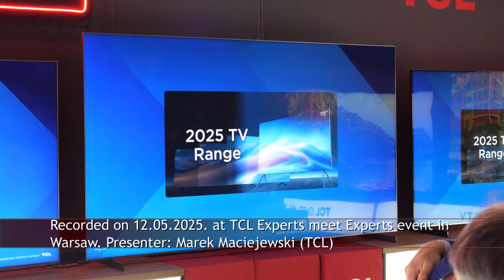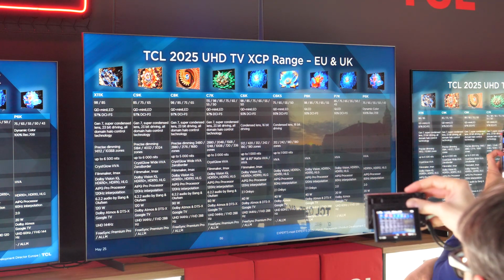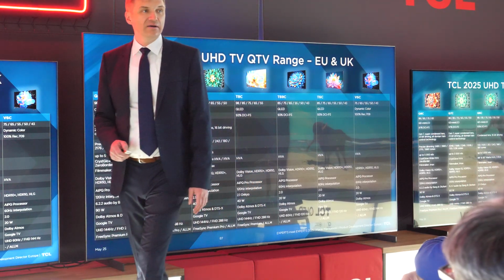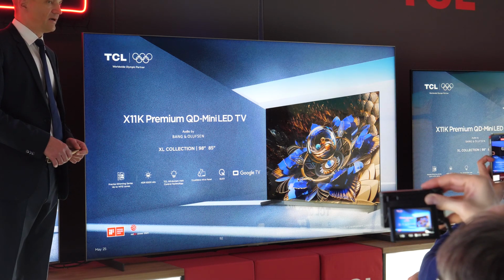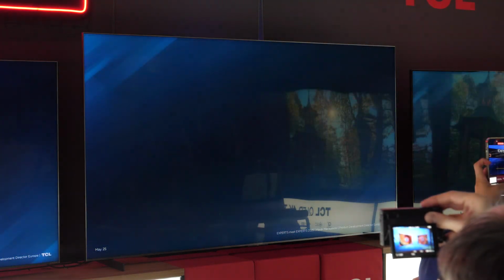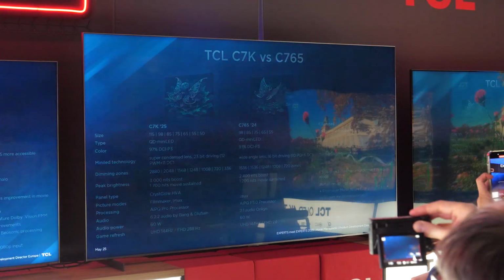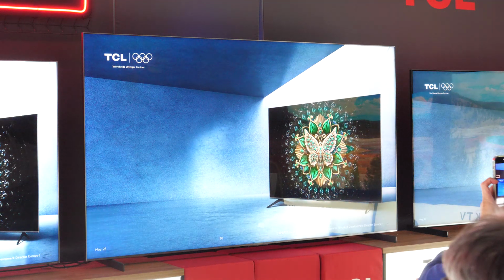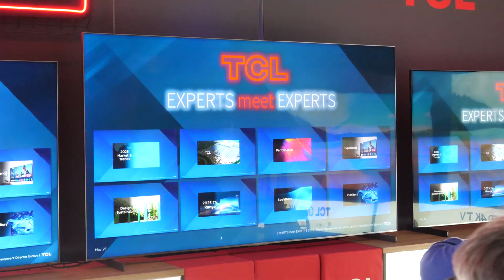TCL 2024 to 2025 TV models comparison (Experts meet Experts 2025)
A recording of the TCL 2025 TV introduction at the Experts meet Experts event in Warsaw in 2025, focusing on comparing the 2024 and 2025 models.